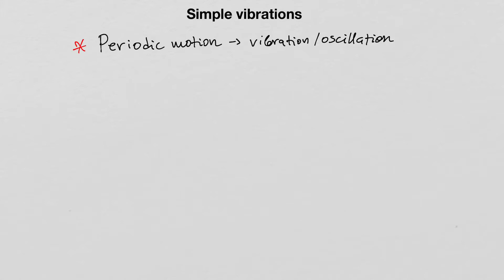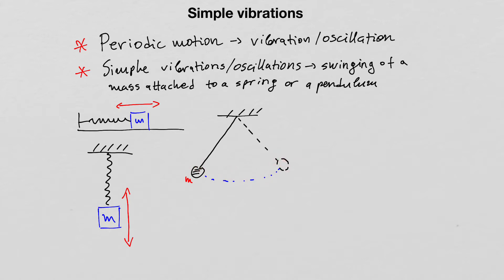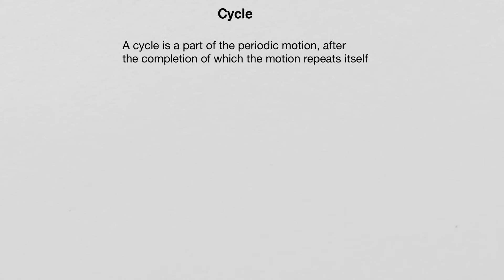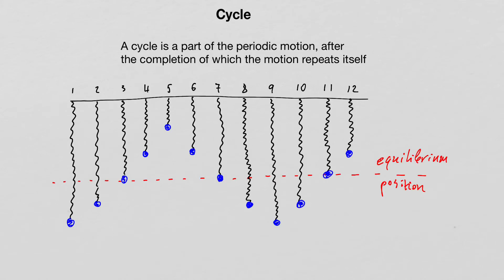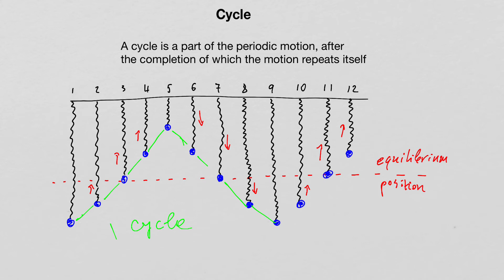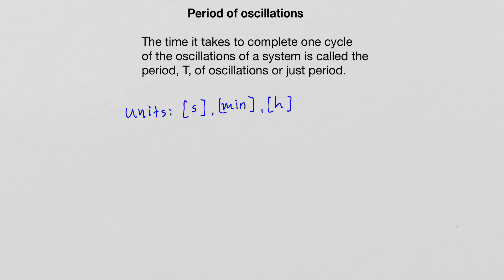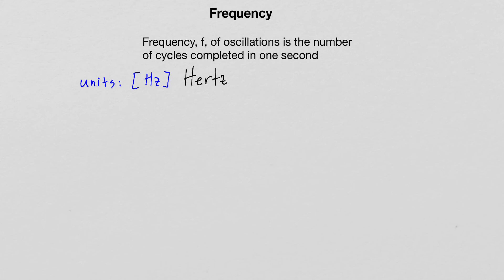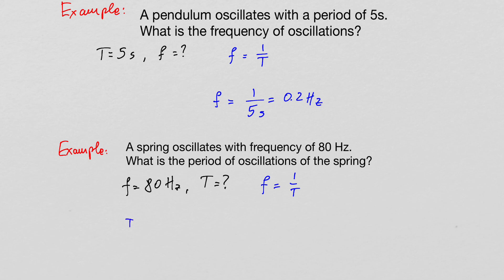Vibrations And Waves